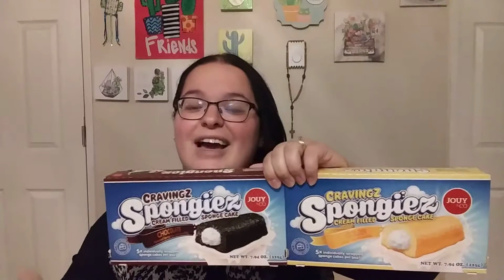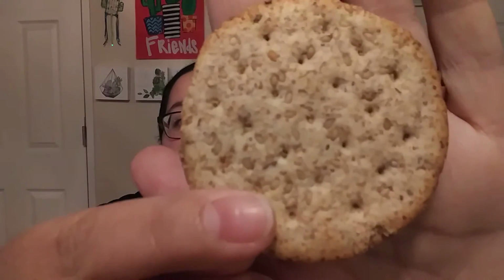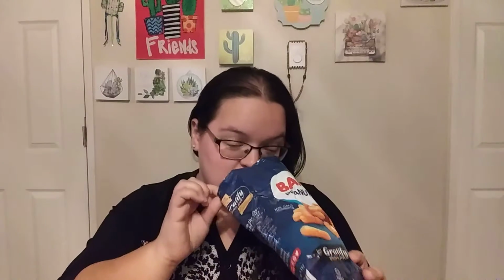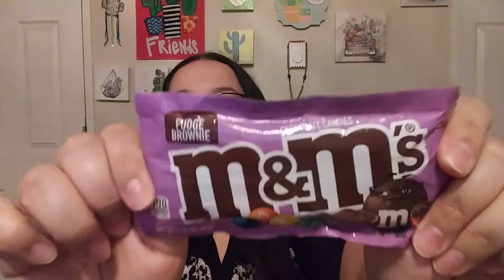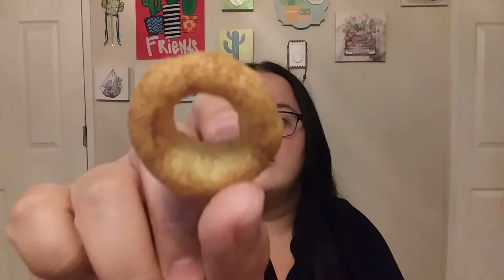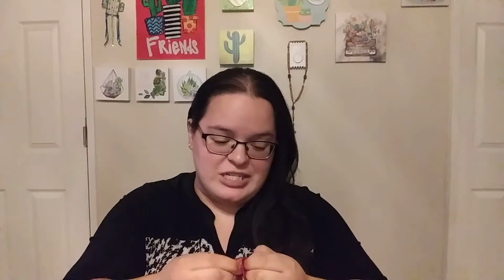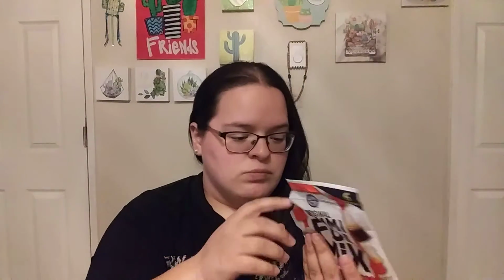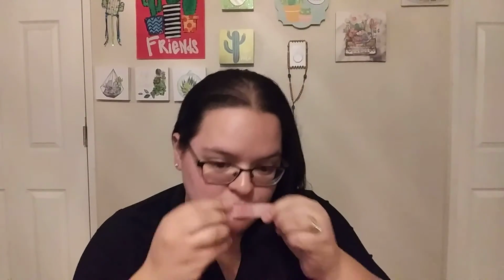😋Dollar Tree Snackin😝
Thanks for all the amazing love & support!